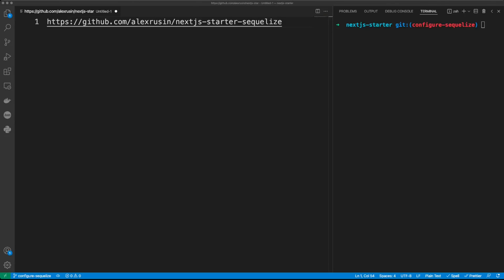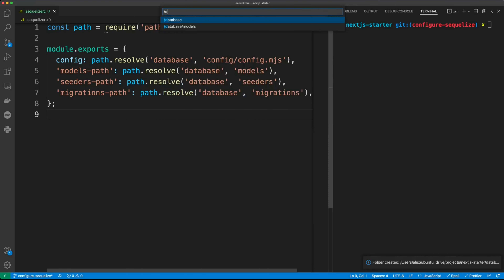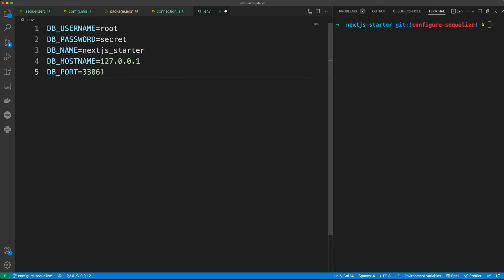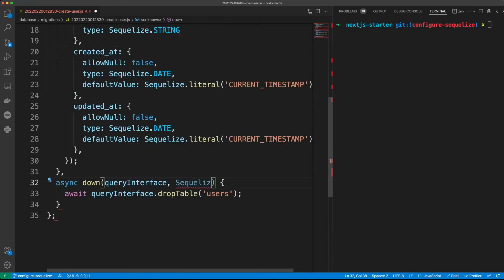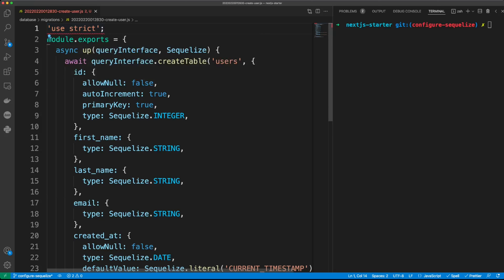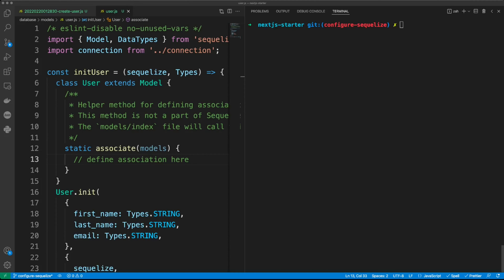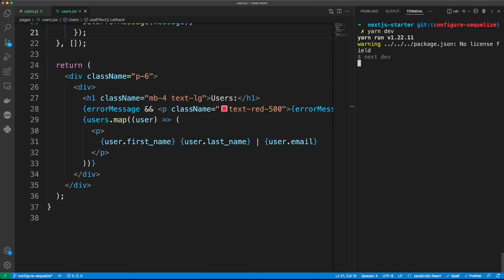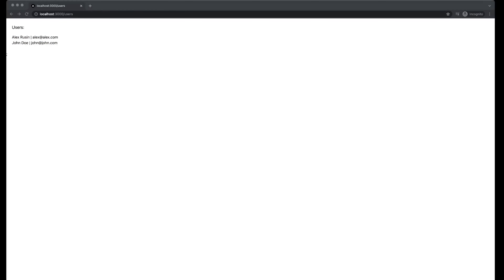How to Configure MySQL with Sequelize in Next.js?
This video shows how to add Sequelize to the nextjs project. Sequelize is a promise-based Node.js ORM for Postgres, MySQL, MariaDB, SQLite and Microsoft SQL Server. In this particular case we will connect to MySQL database.